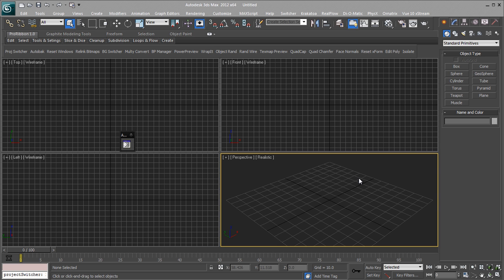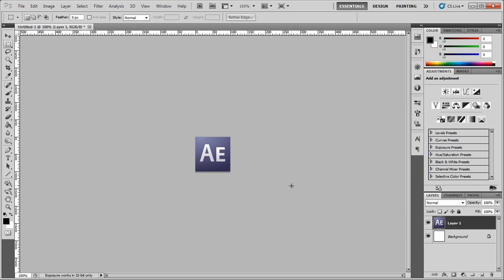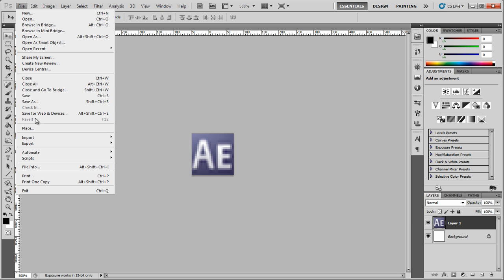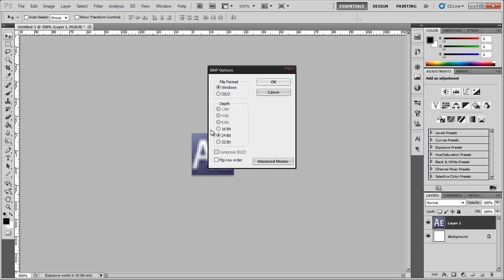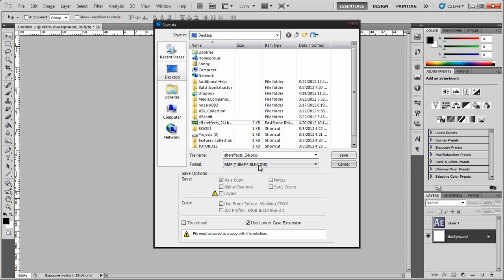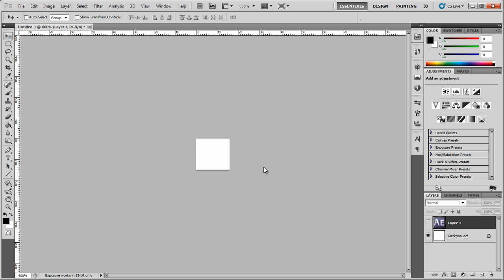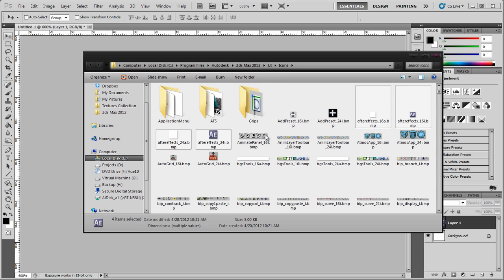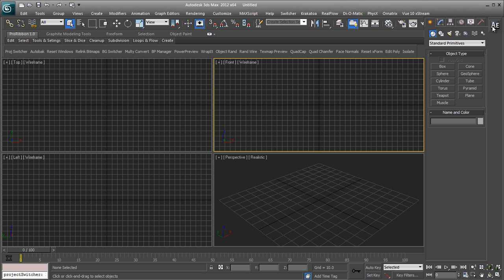3ds Max Quick Tip: Creating Custom Icons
This video is a continuation on from my last Quick Tip, showing you how to create custom icons for your toolbars in 3ds Max.